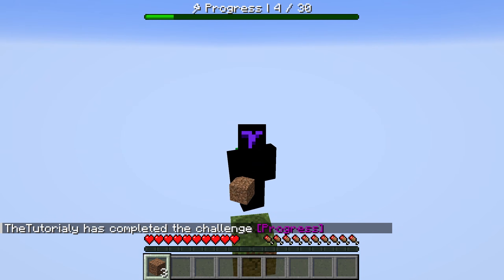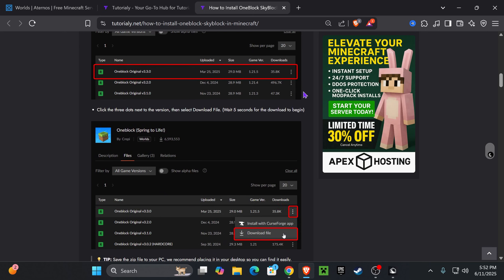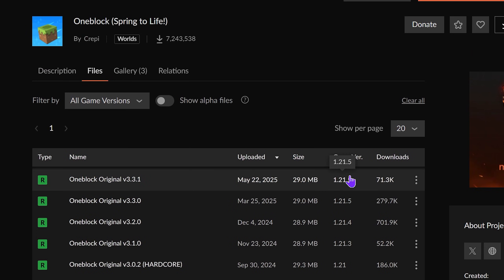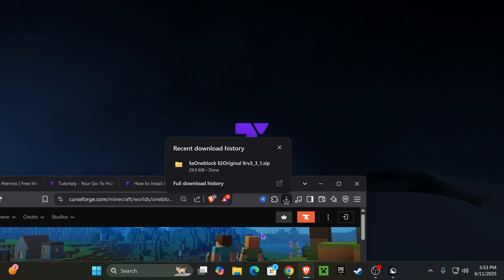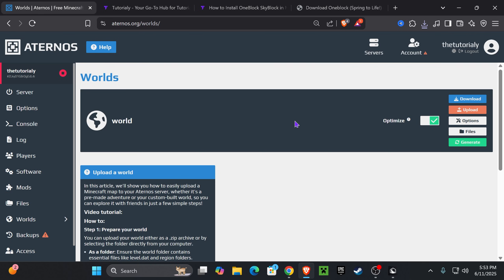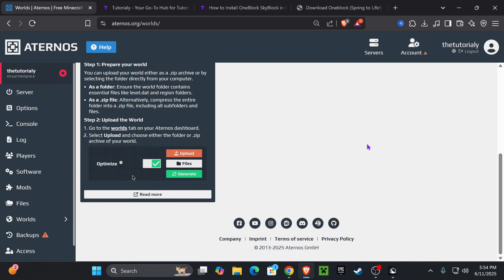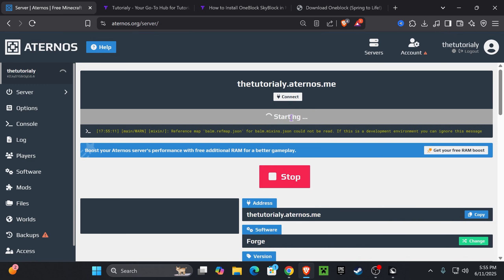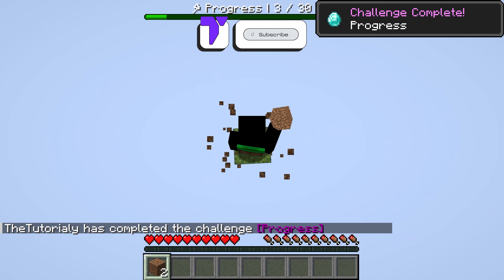✅ How to Make a ONEBLOCK SKYBLOCK Server in Minecraft ATERNOS FREE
Create your own OneBlock SkyBlock server for free on Aternos in Minecraft 2026 with this easy setup guide.

💡 INFO 💡

Learn how to make a OneBlock SkyBlock server on Aternos for free, working in Minecraft 2026. This step-by-step guide shows you exactly how to set up a OneBlock SkyBlock world using Aternos, perfect for Minecraft Java Edition players. Whether you're searching how to play OneBlock SkyBlock with friends, install OneBlock on a Minecraft server, or how to host OneBlock SkyBlock free on Aternos, this video covers it all. It works with the latest Minecraft updates in 2026 and older versions like 1.20, 1.21+, and more. If you want to start a Minecraft server with the OneBlock challenge using no money and zero experience, this tutorial is the fastest way to do it.